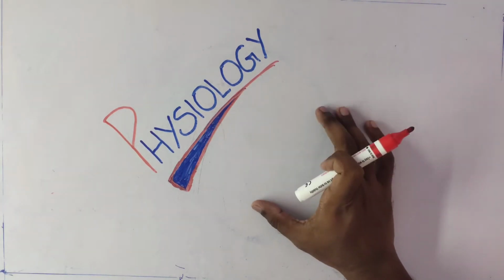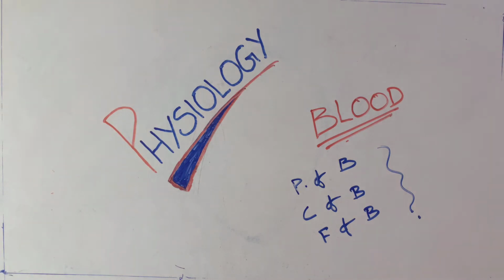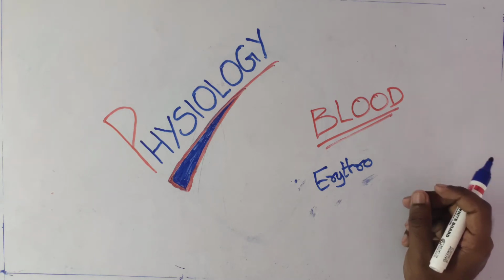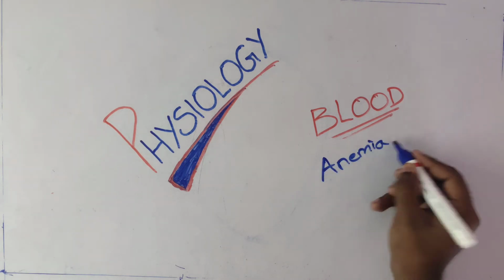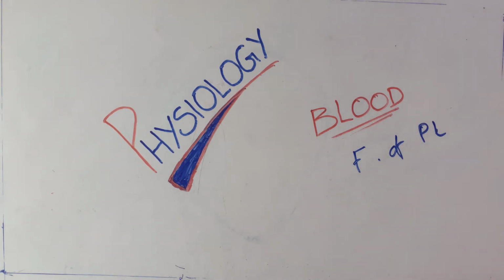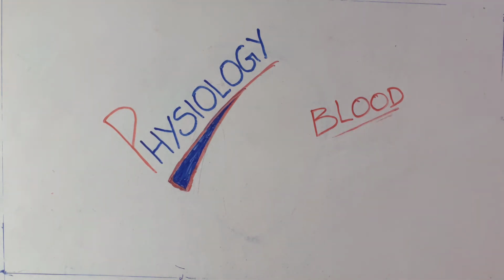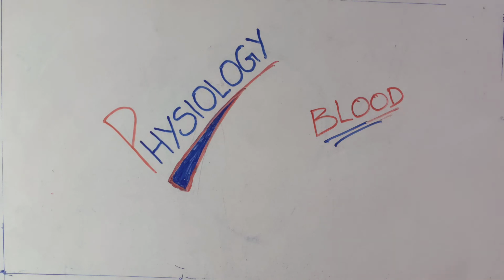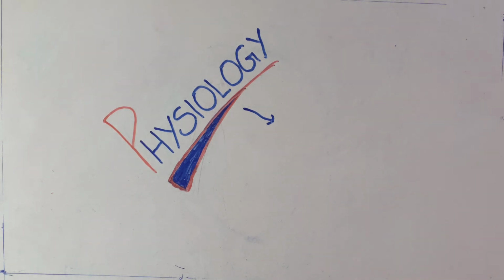Blood physiology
Today's topic :
                     BLOOD.